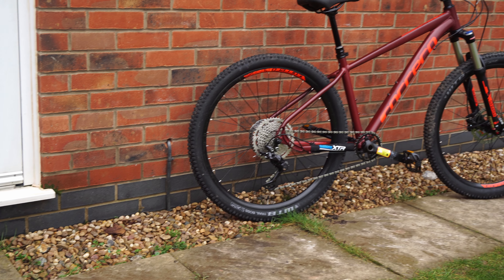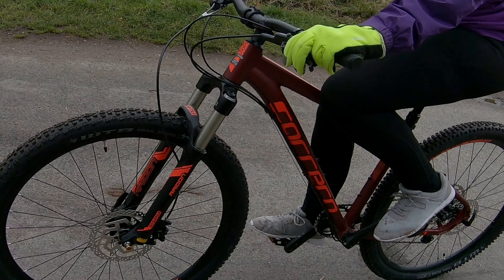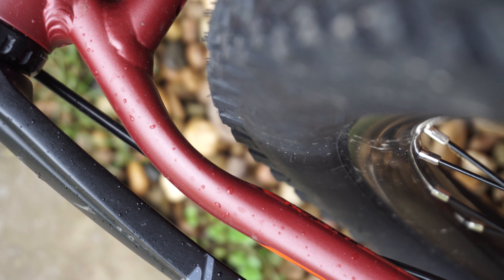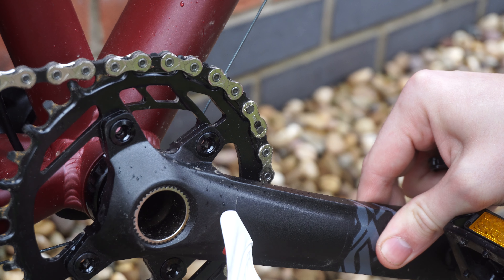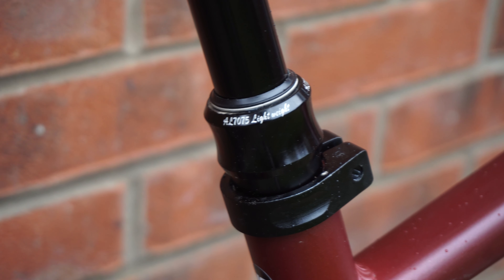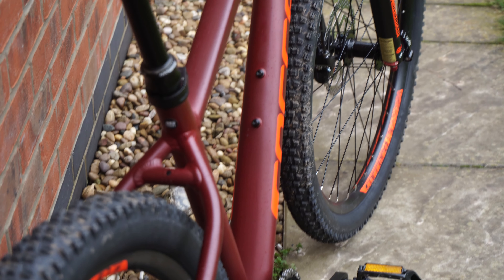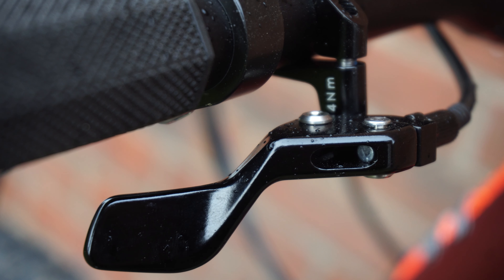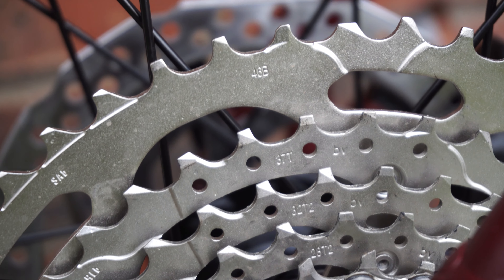A Trail Ready Carrera? - Carrera Fury | First Look and Impressions!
In this video, I take a look at the exciting lineup of components for this Carrera fury 27.5 hardtail and give some of my first impressions.

Overall, the bike looks amazing for the price with the inclusion of some trail ready tyres, 1x setup and dropper post. Some potentially negative points are that the build quality wasn't the best for the model I'm reviewing; the dropper post leaver wouldn't stay fixed at the recommended torque and the brakes calipers needed realigning. That said, I don't think this is unexpected at any bike for this price point.

I have had some requests to review the Carerra Sulcata 3.2 so I will try to get my hands on one!

Tyres: WTB Trail Boss with Carrera Puncture Protect
Forks: Suntour Raidon LO-R Air fork, 120mm travel
Cassette/Freewheel: Shimano CS-HG500 10 speed
Chain: KMC X10 10-speed
Chainset: Prowheel 32T Narrow-Wide (S - 170mm, M/L - 175mm)
Front Hub: Black, alloy, Quick release 9x100mm
Front Brake: Shimano MT200 hydraulic disc brake, 180mm rotor
Grips: Carrera MTB
Handlebars: Carrera riser bar, 20mm rise, 31.8mm clamp, Width: S - 740mm M/L - 760mm
Headset: Semi-integrated, 1 1/8"
Pedals: Alloy MTB pedal, 9/16"
Rear Hub: Black, alloy, Quick release 10x141mm
Rear Derailleur: Shimano Deore 10 speed
Rims: Carrera double-wall alloy, 32H
Tyre Size: 27.5 x 2.25"
Seatpost: Dropper Seatpost, 125mm travel. 31.6mm width, 34.9mm clamp